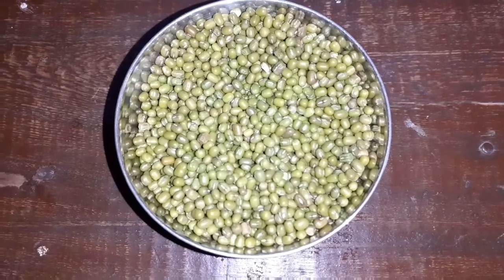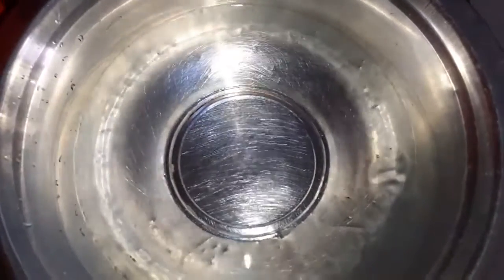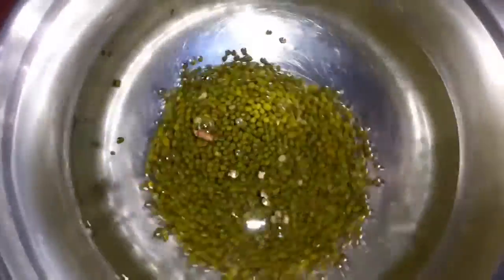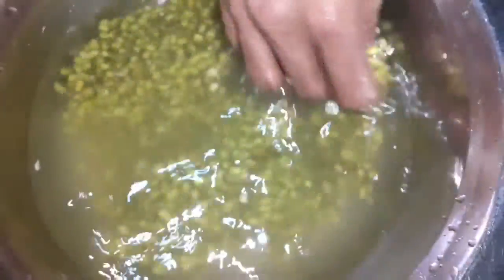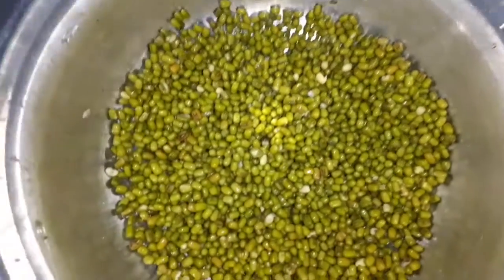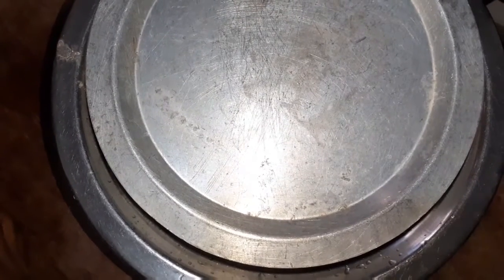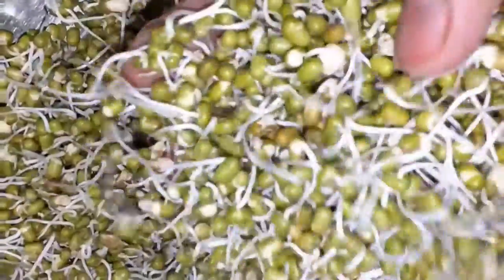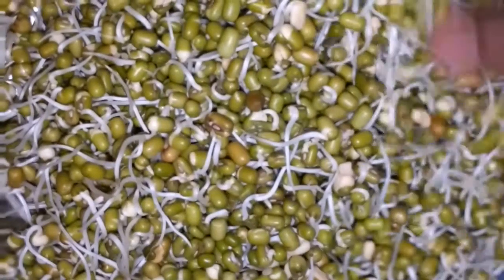How to Make Sprouts || పెసర్లు తయారీ విధానం || Saraswathi dishes